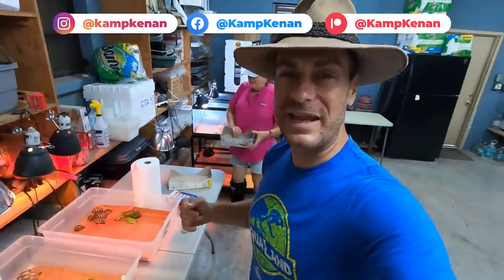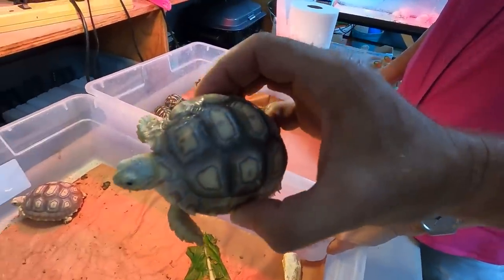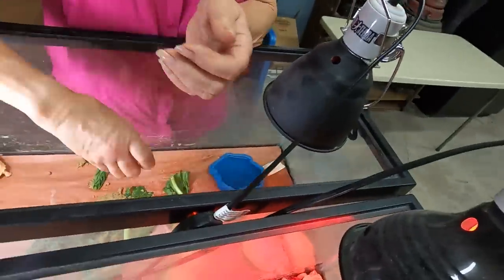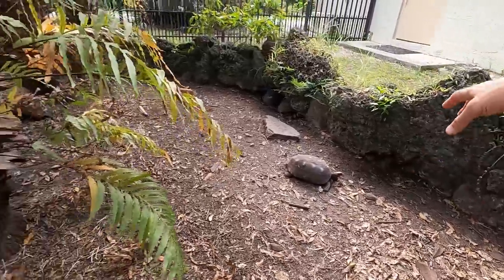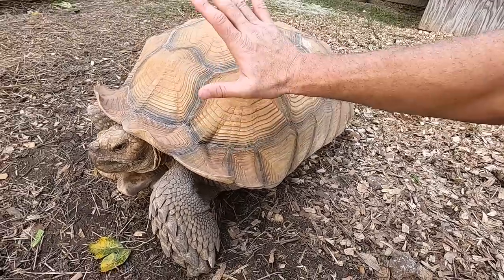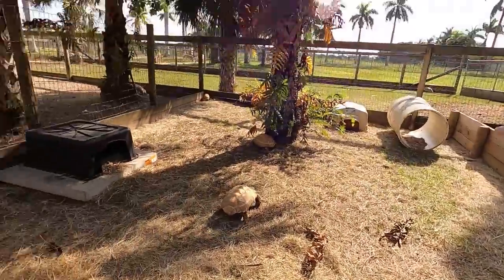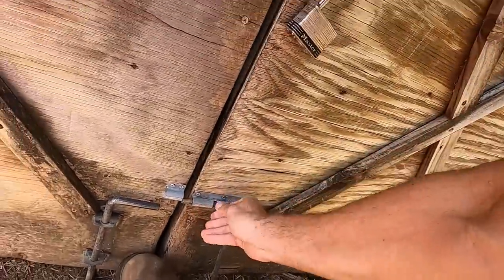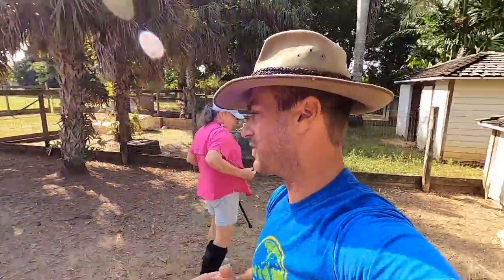My Tortoise Hatchery Visit!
Hermann's Tortoise, cherry head, red foot torts, sulcata tortoise and even albino sulcata tortoises! You've gotta check out the reptile side of Angels hatchery in today's episode!